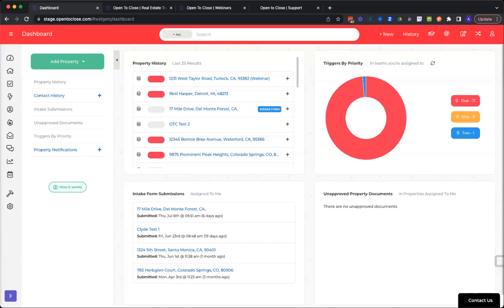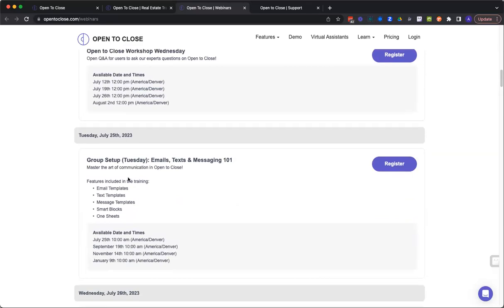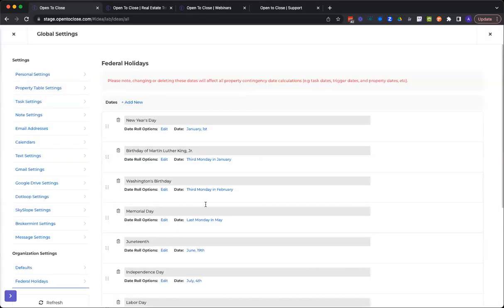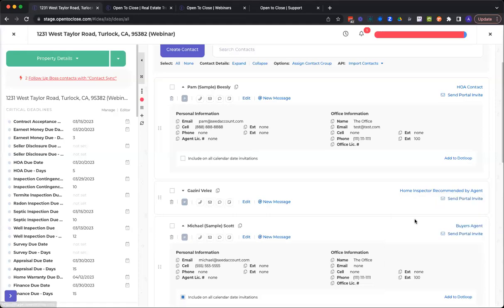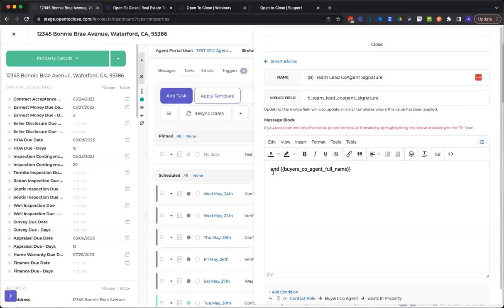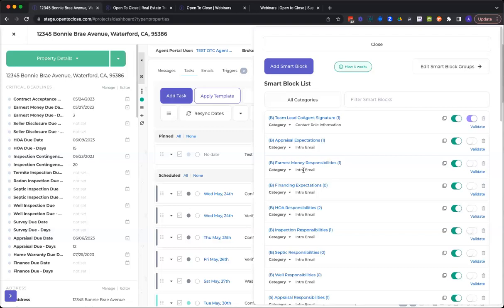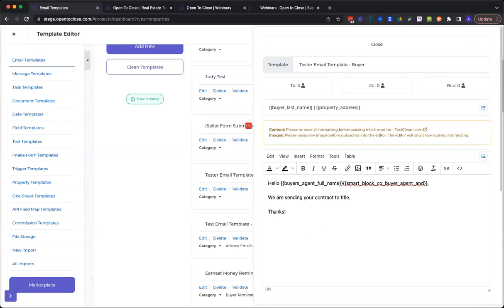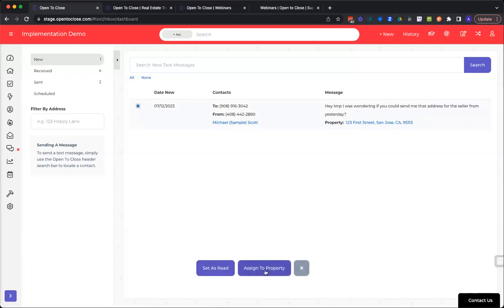Workshop Wednesday - July 12, 2023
00:00 - Intro
00:10 - Task Date
02:32 - Agent Portal
05:32 - Characters allowed in choice options
08:46 - Tracking Commission Percentages
10:06 - Punctuation on Field Names
11:20 - OTC Webinars/Resources/Idea Lab
14:30 - OTC Features
17:43 - Smart blocks/Contact Loops
34:42 - Webinars
36:01 - Categories
37:06 - Smart blocks
41:54 - Text/Messaging Feature